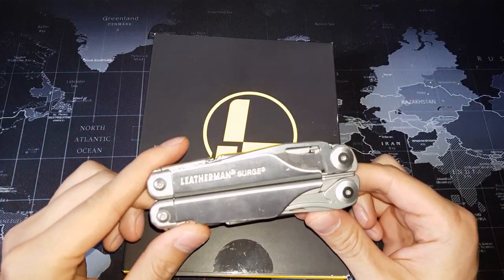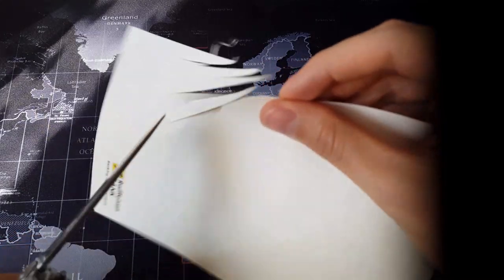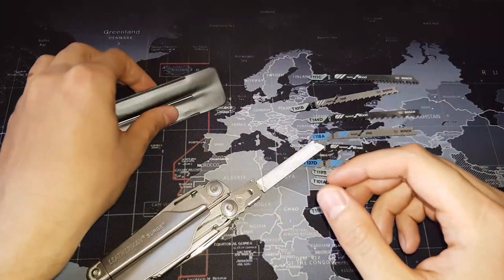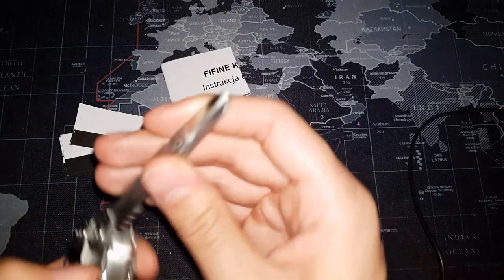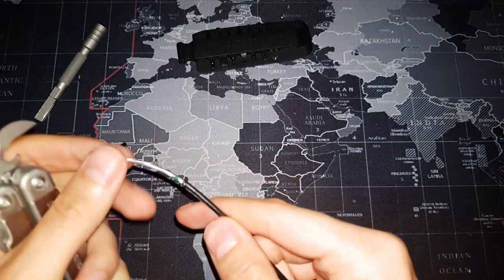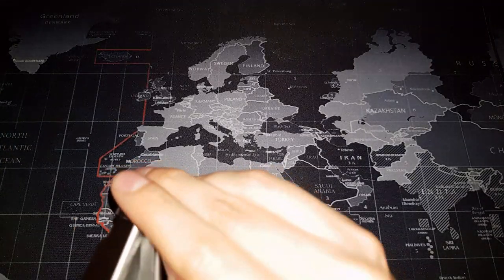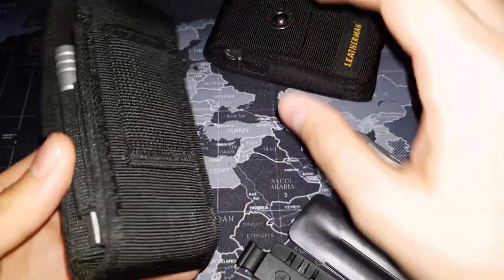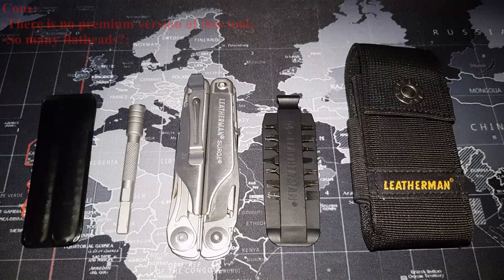THE KING HAS ARRIVED! (Leatherman Surge Review)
An overall tank of a multitool, more than capable of handling outdoor tasks, highly modular, the Leatherman Surge proves to be a geat choice for day to day carry and use.